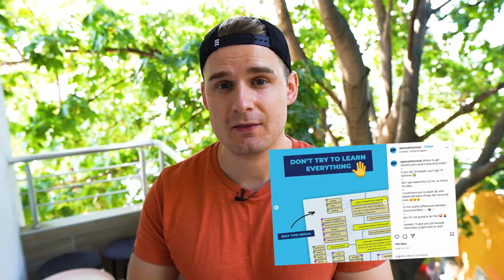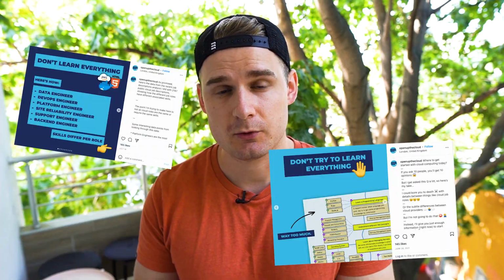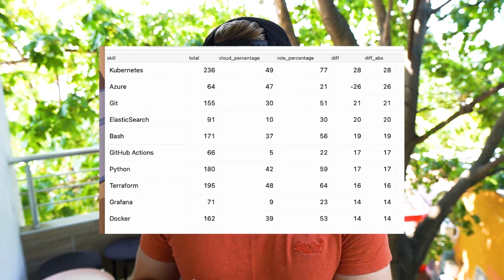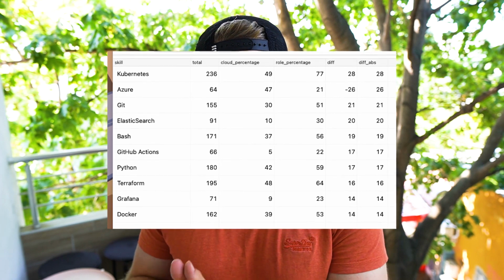Learning the wrong tech? The skills cloud jobs ACTUALLY want...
In this video I break down some REAL data that I gathered personally from over 2000 job descriptions, to find show you these are the skills you need as a: Data Engineer, DevOps Engineer, Platform Engineer, Site Reliability Engineer, Support Engineer and Backend Engineer.

00:00 - Intro
01:10 - Data Engineer
02:53 - DevOps Engineer
03:58 - Platform Engineer
05:43 - Site Reliability Engineer
07:18 - Support Engineer
09:01 - Backend Engineer

The “Cloud Resume Challenge” is a 12 step. I love the challenge, I’m an active member of the Discord, and I have a whole playlist on YouTube to help you complete the challenge. There is a book  (it’s optional), but I strongly recommend it. Get the “Cloud Resume Challenge” book: